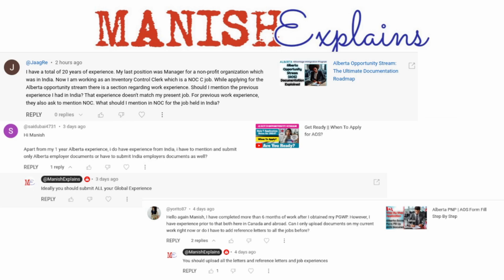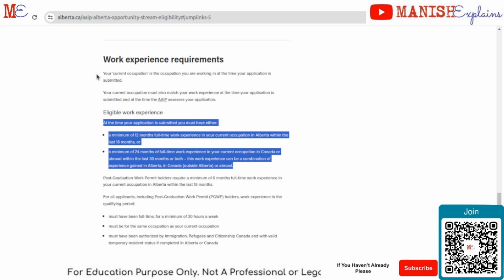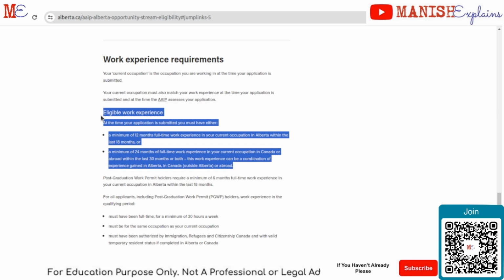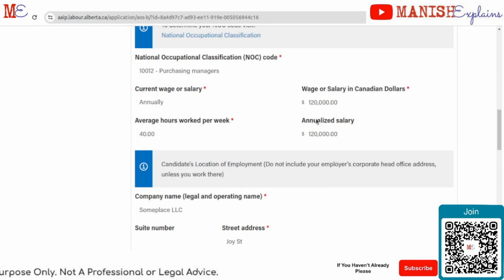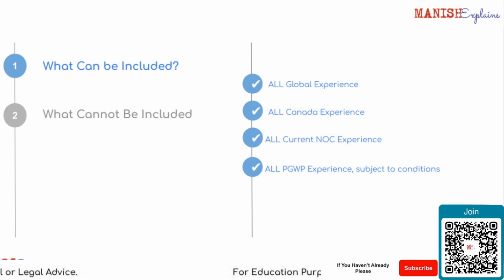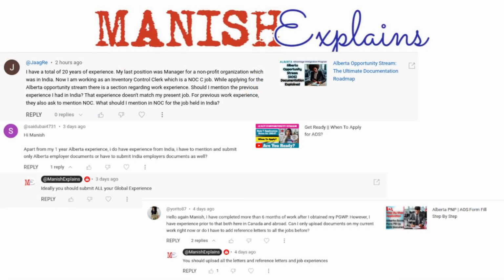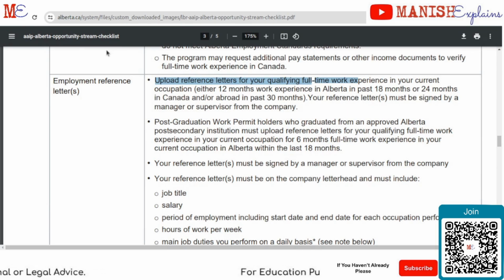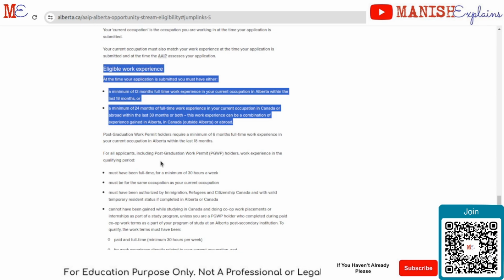What To Include As WORK EXPERIENCE In Alberta PNP Application